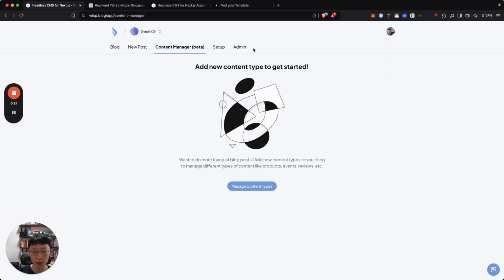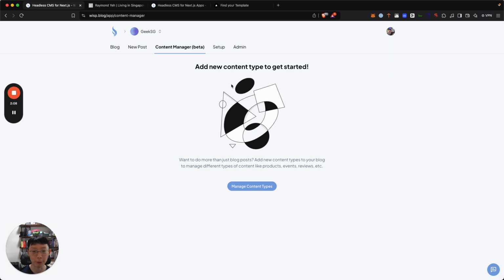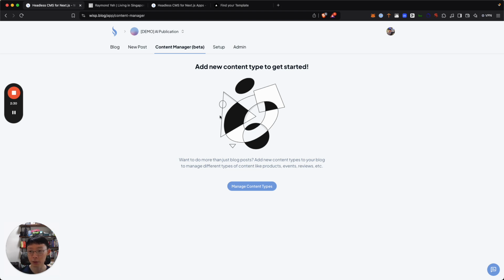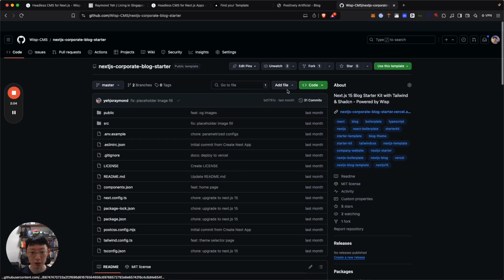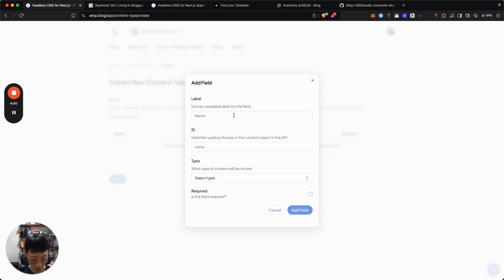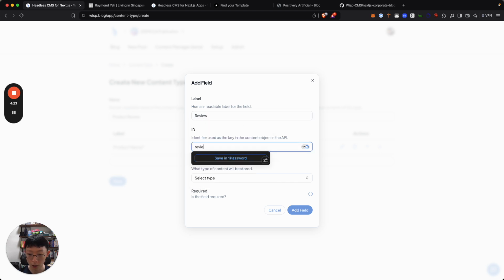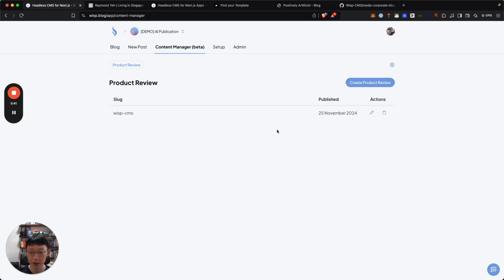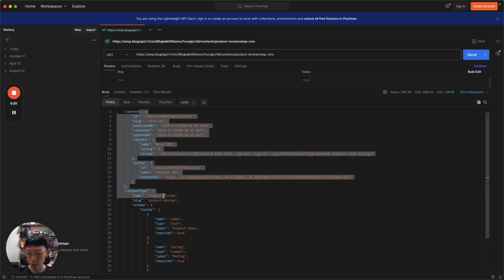Sneak peek into Wisp Content Manager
In this episode of Build with Raymond, we dive into a new and exciting feature in Wisp called the Content Manager. If you've ever wanted more flexibility in managing different types of content, this episode is for you. We'll go through how to set up and use content types, allowing you to better organize and utilize various content forms such as product reviews, directory listings, and more.

Soundbites
"Content Manager is here to answer all your directory and complex content management needs."
"You don't have to code every page from scratch; use a CMS to make life simpler."
"Easily create and manage different content types like product reviews with Wisp's intuitive interface."

Timestamps
0:00 - Introduction to the new Content Manager feature
0:20 - Explaining the need for diverse content types in WISP
1:05 - How Content Manager can enhance personal projects
2:29 - Steps to add new content types
2:45 - Example: Creating a product review content type
3:35 - Available field types and customizing your content
4:16 - Configuring fields such as product name and review
4:50 - Saving and managing a new content type
5:09 - Publishing a new product review
6:01 - Accessing content types via API
6:26 - Detailed content view using API

What's Next?
Check out our upcoming documentation updates to dive deeper into this new feature and start experimenting with diverse content types today.